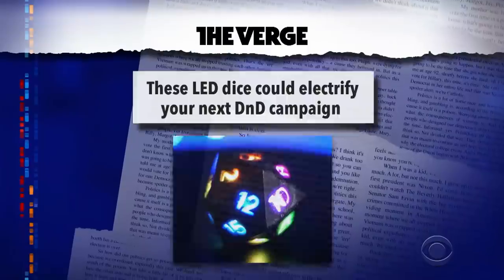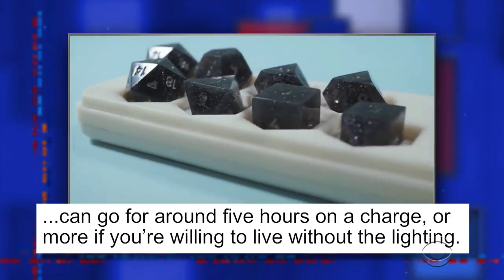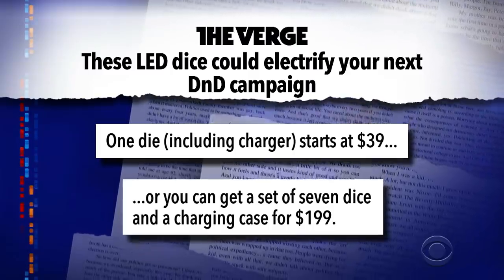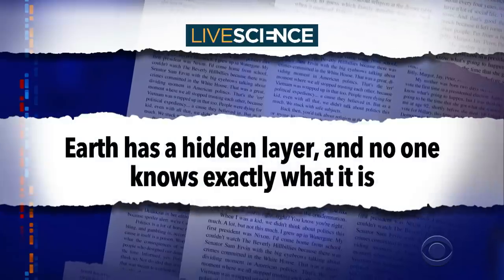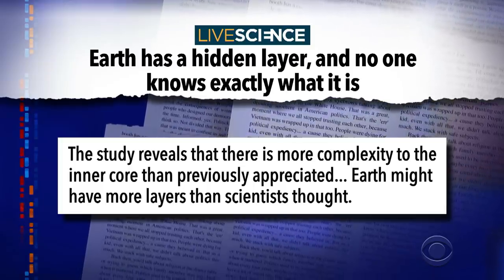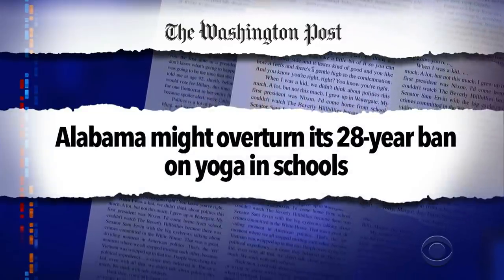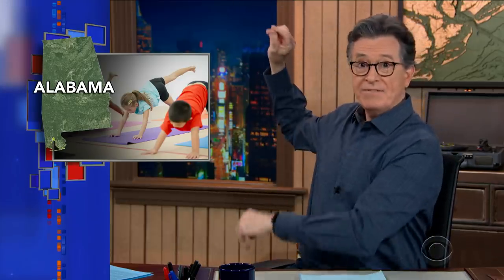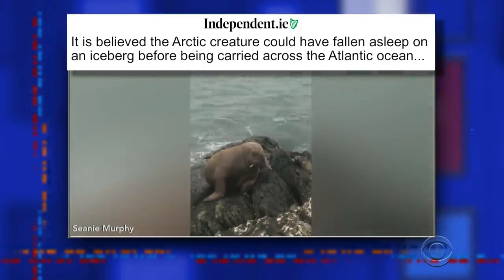Quarantinewhile... Sleepy Arctic Walrus Wakes Up In Ireland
Quarantinewhile... Ireland is playing host to the most adorable tourist, an Arctic walrus who likely floated there on an iceberg.